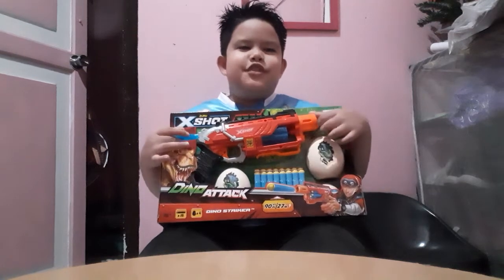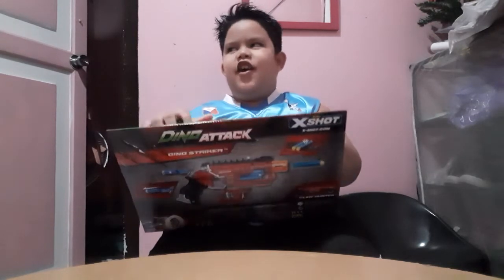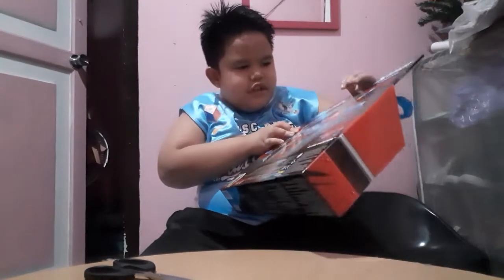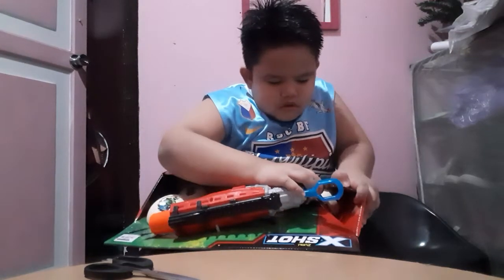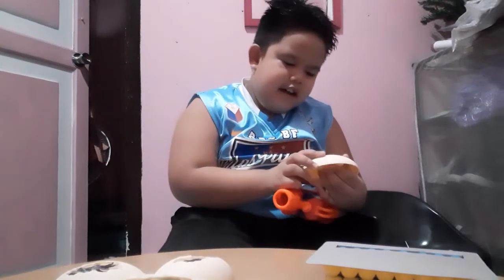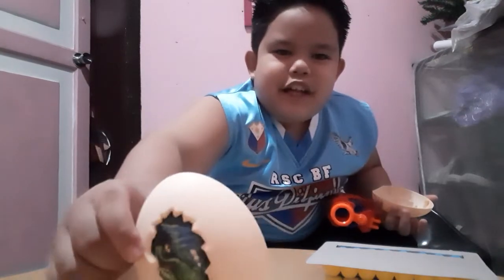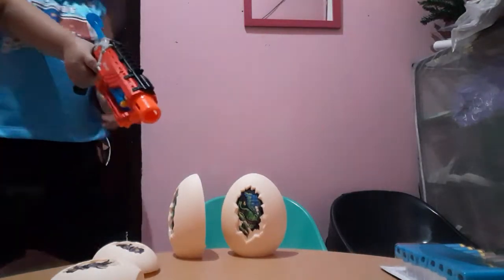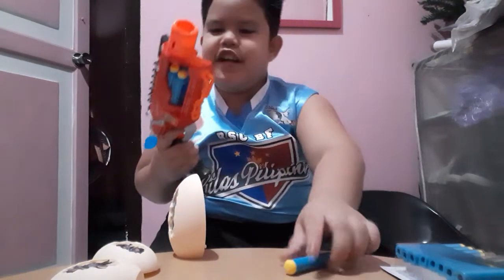x shot unboxing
x shot
nerf gun
unboxing toys